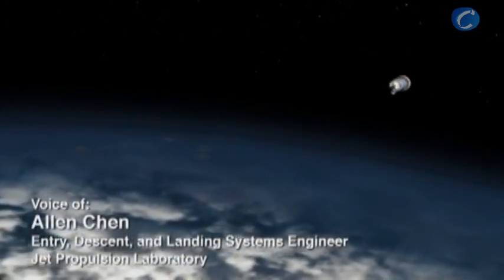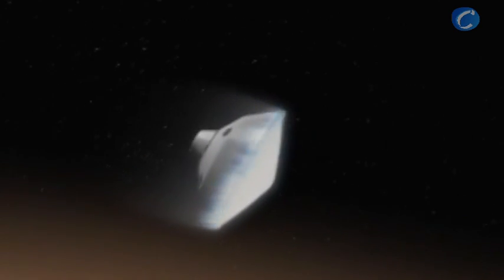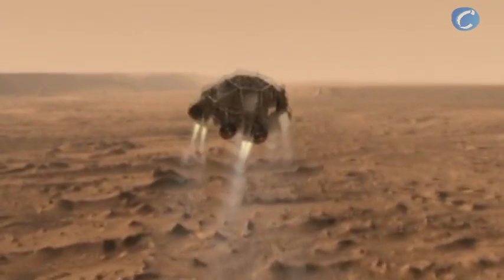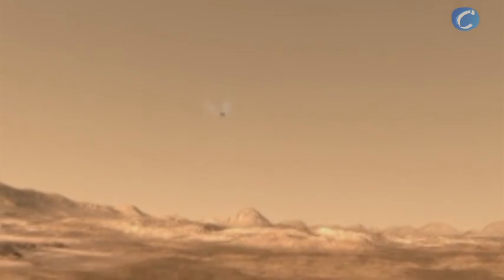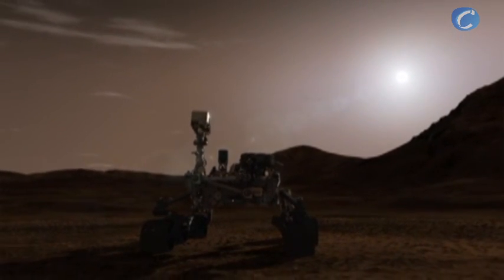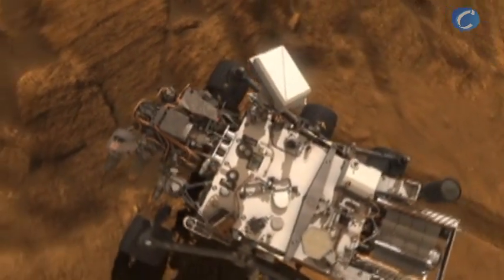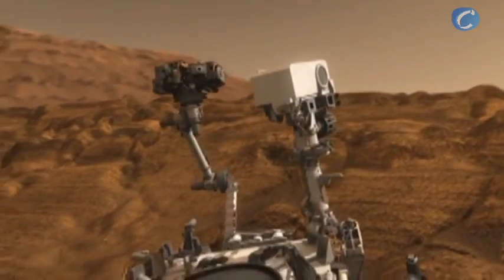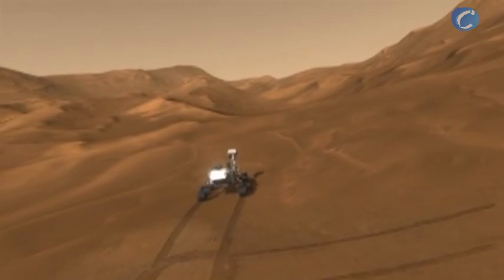Next Mars Rover in action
27 june, (CERES TELEVISIÓN)

A narrated play-by-play of Curiosity's entry, descednt, and landing on Mars.